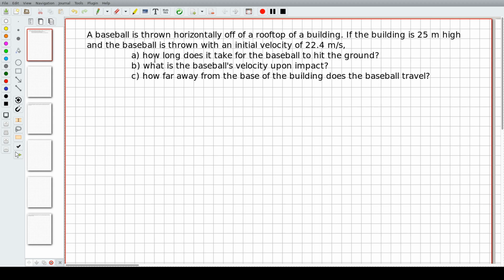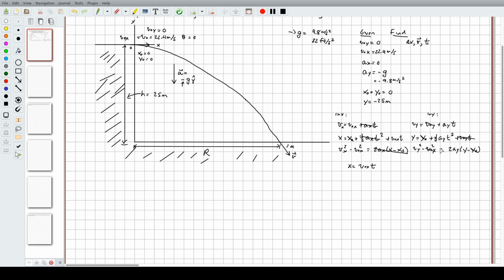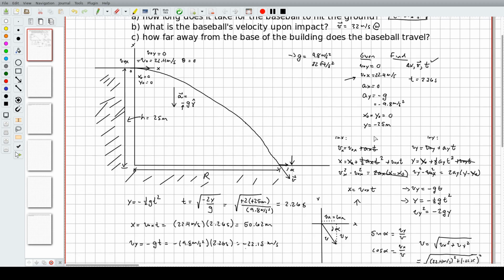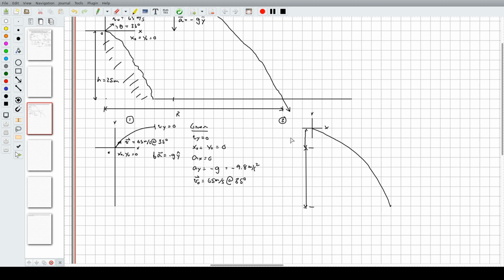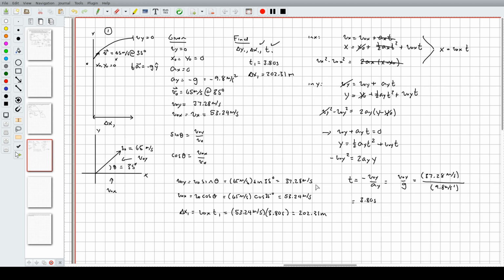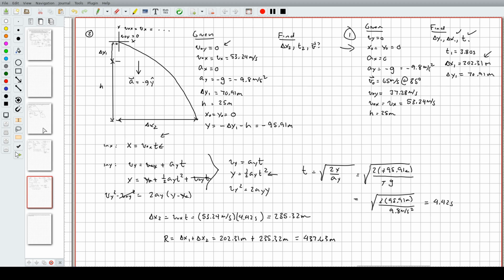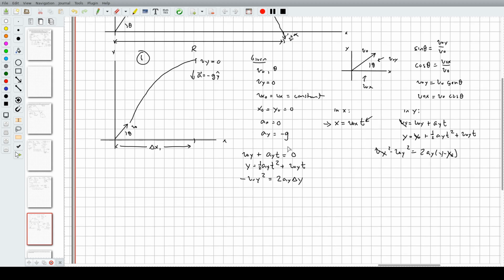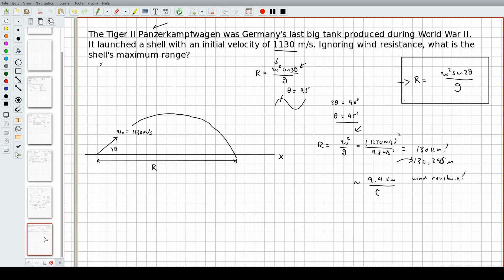University Physics I, Lecture 4 Part 2